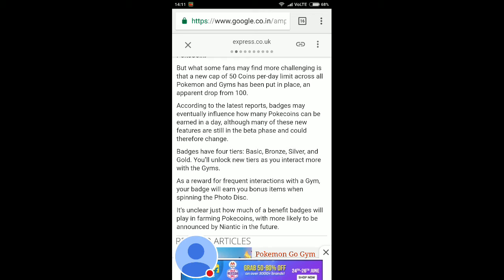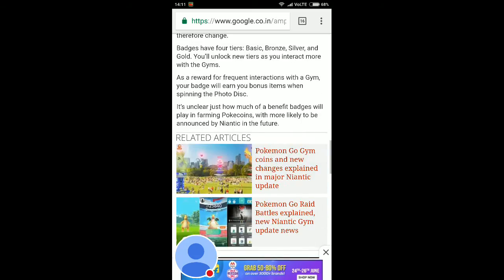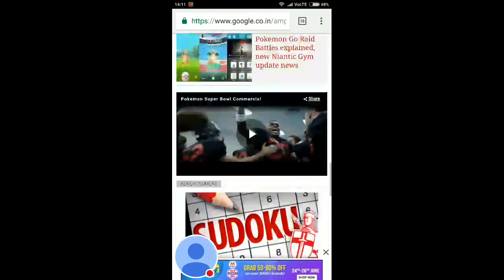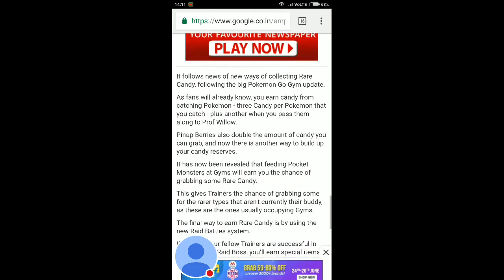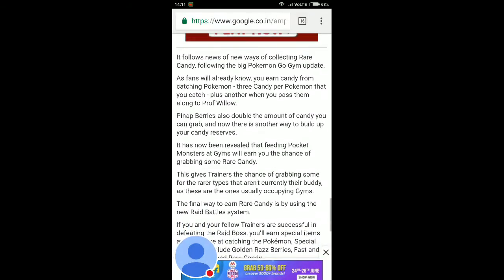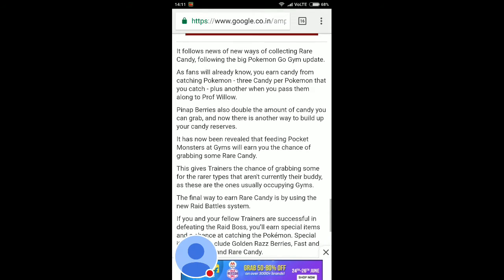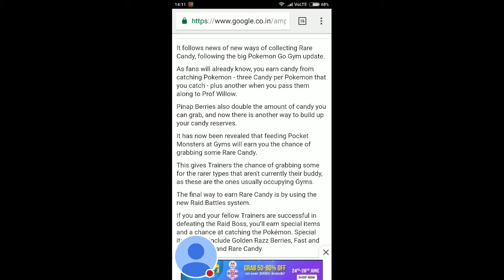Some details, information about "Gym Rework and Raid battle"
If I need any improvement, please tell me in the comment section, will take in positive way and will improve in my next upcoming videos and live stream to reach your satisfactory level. Love you guys, bye, take care😊